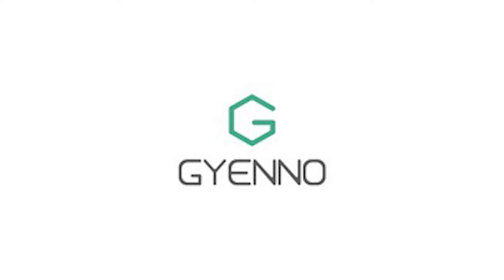A Smart Spoon for Parkinsons Disease by Gyenno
I caught up with Kang Ren, CEO of Gyenno Technologies, a Chinese company that has engineered a smart spoon for Parkinson's patients.  The spoon (and accompanying fork) are able to remain steady even in the face of severe hand tremors that might otherwise render eating impossible with ordinary utensils. Watch the video to learn more.

Interested in the spoon? Or if you're interested in what other products GYENNO has, check out their